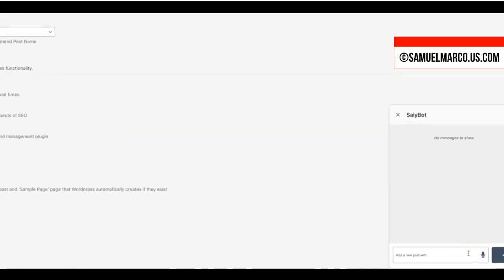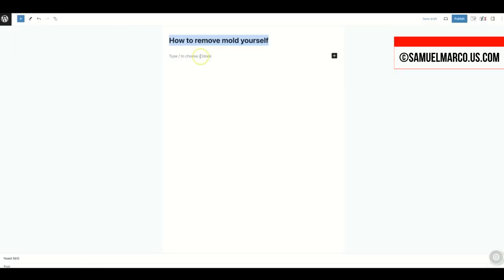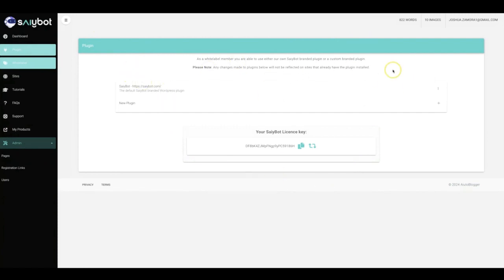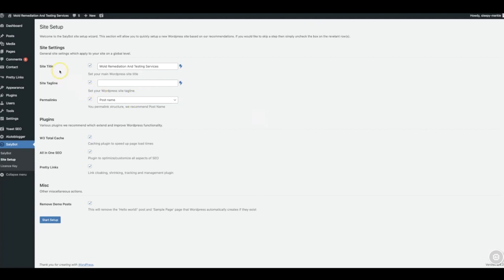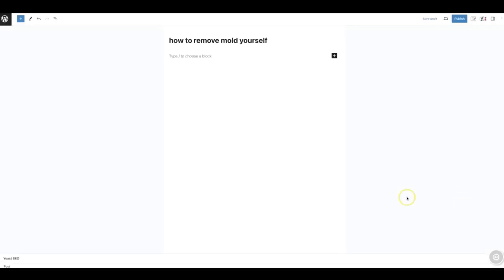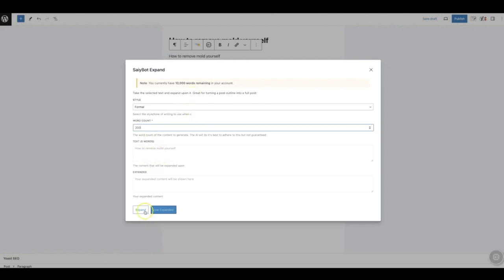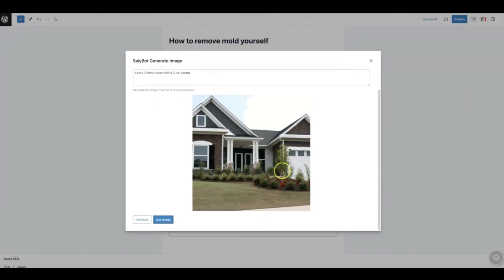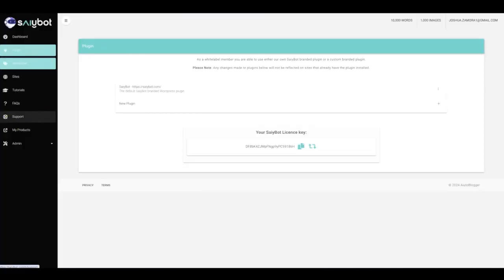SaiyBot Review, Demo & OTO | Innovative WP Plugin SaiyBot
Welcome to my SaiyBot review and demo! In this video, we dive deep into the functionalities of SaiyBot the WordPress plugin that transforms website management.
🚀 Discover how SaiyBot automates crucial tasks like setup, content creation, and updates, making it a game-changer for both beginners and experienced website owners. 🤖
👉 AI Automation Takeover:
SaiyBot steps into the driver’s seat, automating vital tasks such as setting up new sites, writing and optimizing content, managing updates, and more. Say goodbye to the tedious manual tasks that eat up your time. With SaiyBot, you'll find it easier than ever to focus on what truly matters – driving traffic and maximizing sales.
👉 Smart Wizard and AI Writer:
Discover the power of SaiyBot's built-in smart wizard that streamlines new site setup. Whether you're a seasoned website owner or just starting, SaiyBot's AI writer crafts perfect, human-like content for any niche in minutes. It's like having a personal assistant for all your content creation needs!
👉 Exclusive OTO Preview and Official Demo:
Curious about SaiyBot's OTOs? Jump to minute 02:05 for an exclusive preview. For a hands-on experience, check out the official demo starting at minute 04:03. See SaiyBot in action and witness the future of website automation.